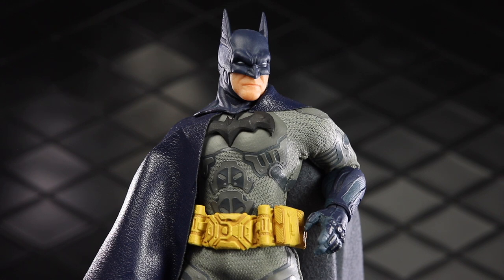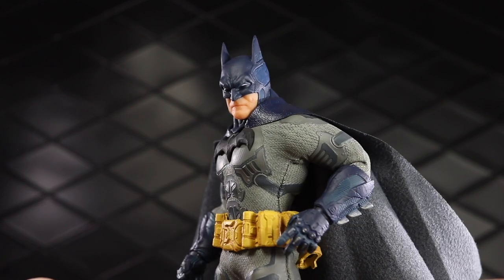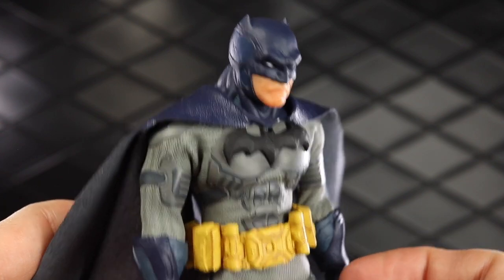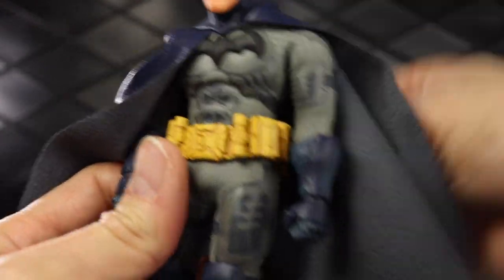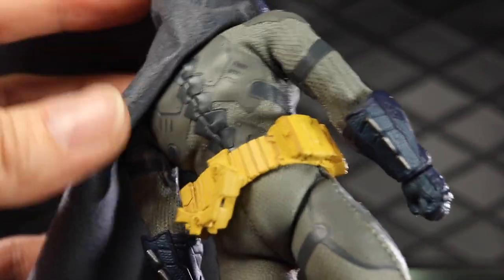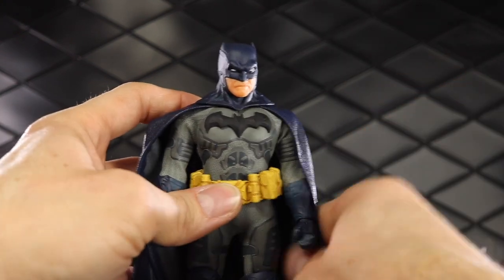Mezco Darkest Dawn Review - One:12 Collective Batman Supreme Knight MDX - Dorklair